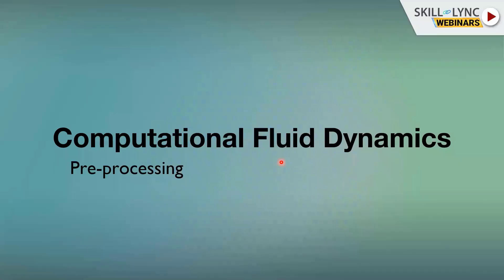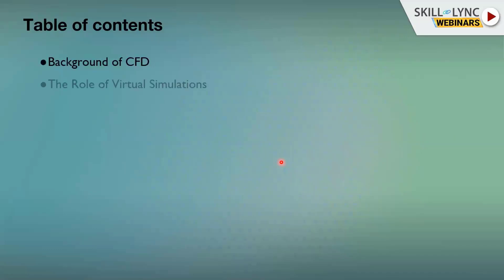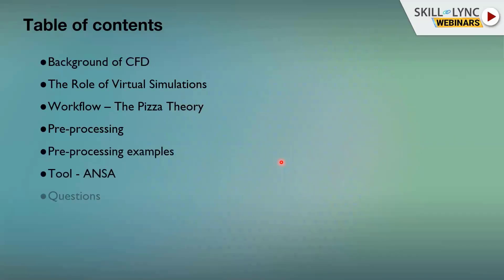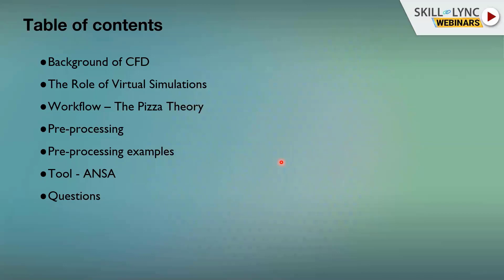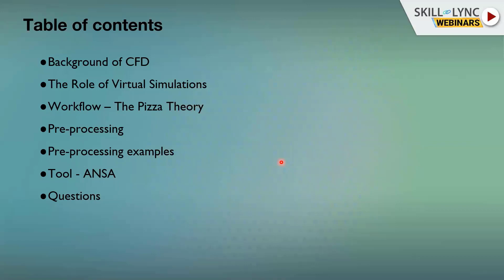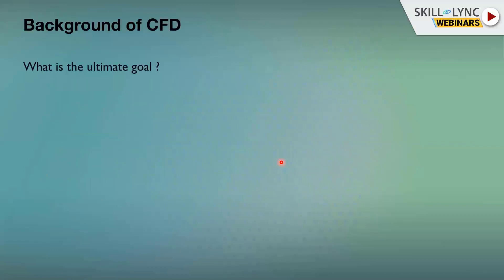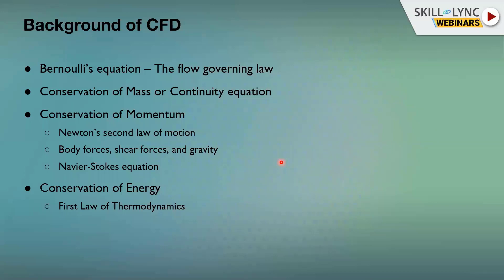CFD Pre Processing (Part - 1) | Mechanical Workshop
This is a Certified Workshop!

In this workshop, we will talk about “CFD Pre Processing”. Our instructor tells us the background of CFD, the role of the virtual simulations, workflow - the pizza theory, pre-processing, tool-ANSA etc. We also discuss the various career paths and job opportunities.

1. Skill-Lync is an e-learning platform for Engineering students with 1000+ positive reviews on Google.
2. Learn industry-oriented technical skills.
3. Work on 15+ Industry oriented projects. Create a strong profile that will help you get recruited.
4. Have a look at the profile of a student of ours
5. Attend live video conferencing support sessions every week.
6. Interact with industry experts and Skill-Lync support team 24/7 to get your doubts clarified
7. Get recruited with help from our placement assistance team.